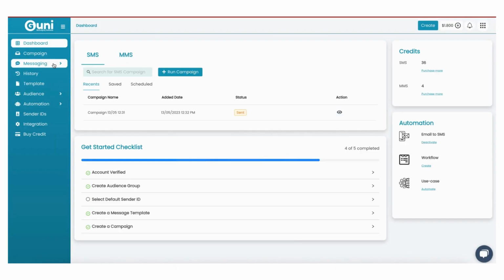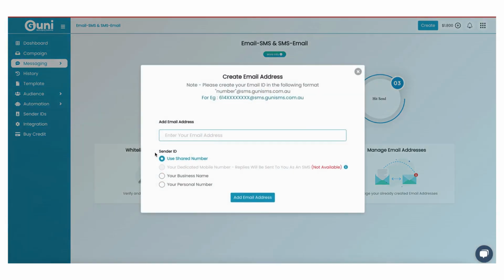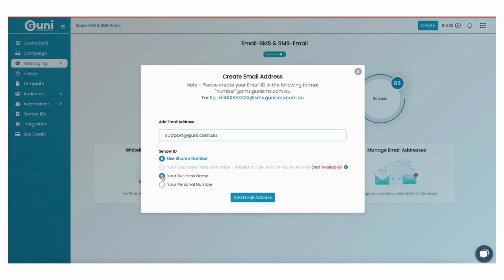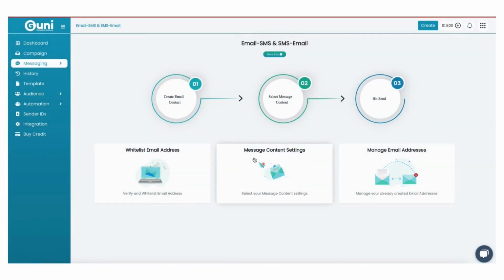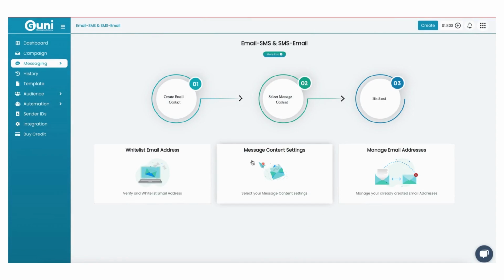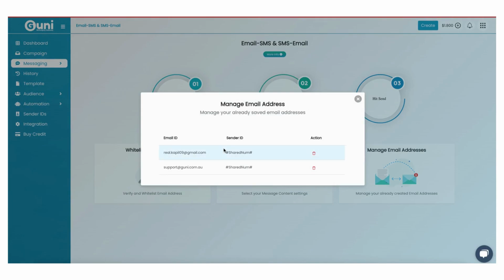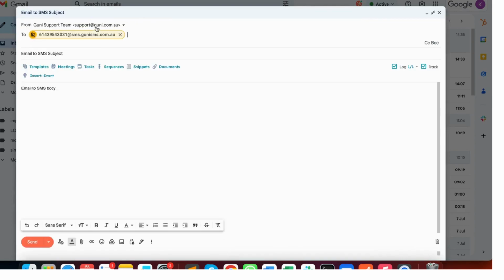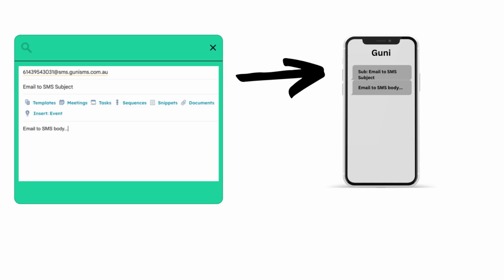How to use Gunisms - Email to SMS Feature - Step-by-Step Tutorial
Gunisms allow customers to send SMS from their email client. Email to SMS is easy, fast and secure GuniSMS advance feature.